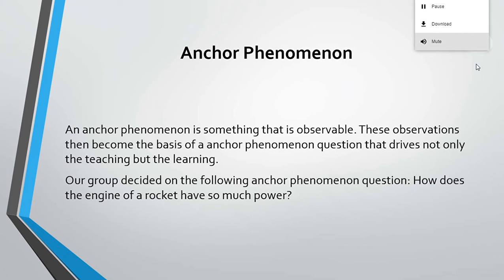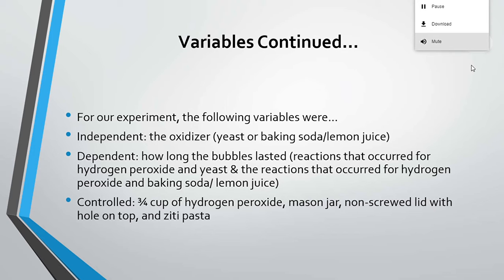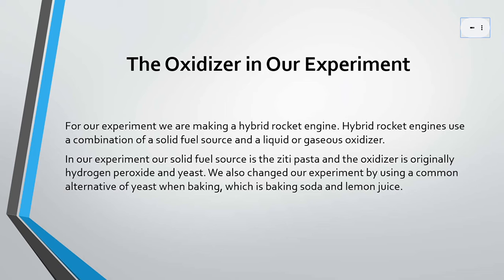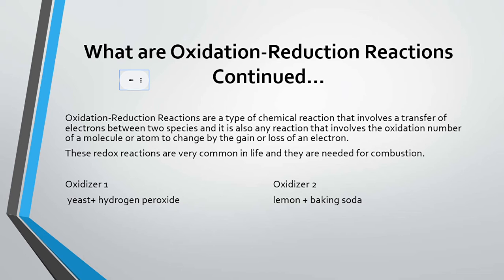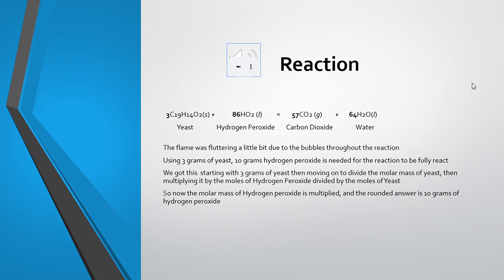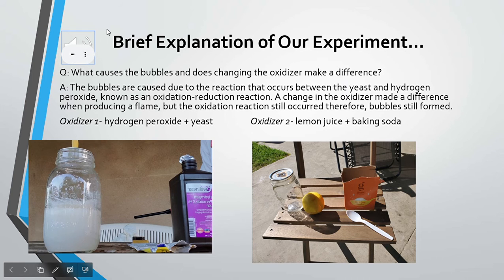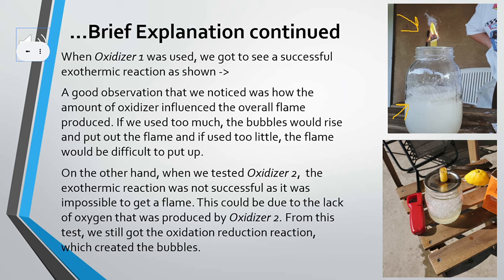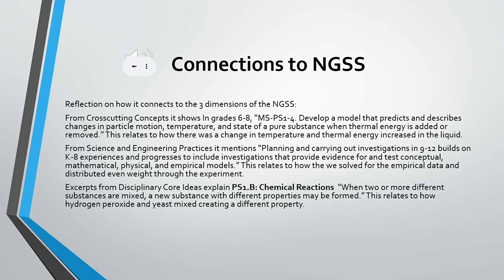SCI 1100 Presentation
By: Jennifer Rojas, Veronica Rodriguez & Salvador Vega